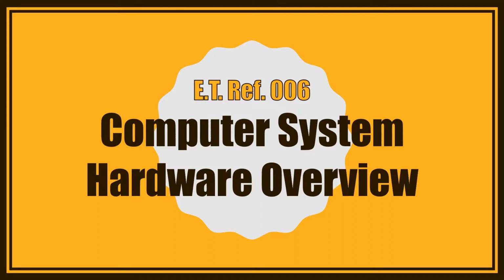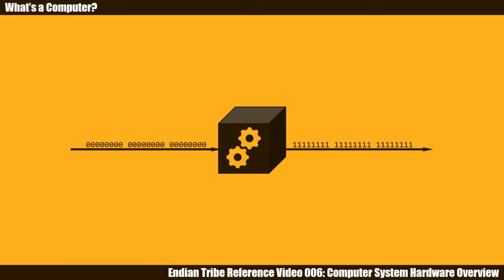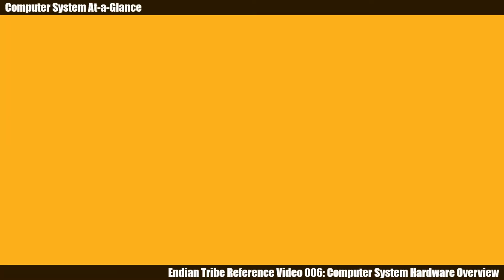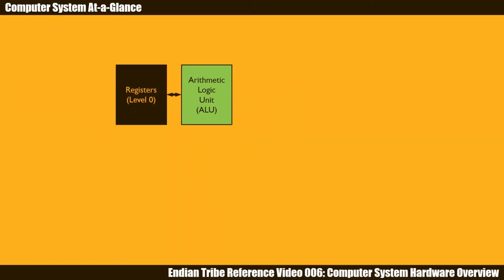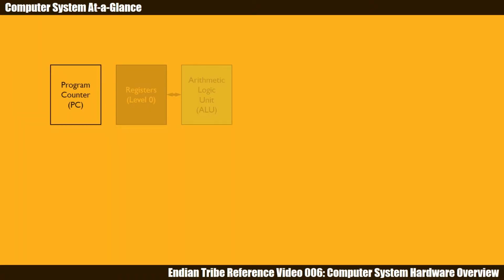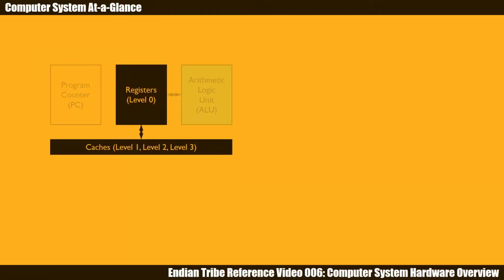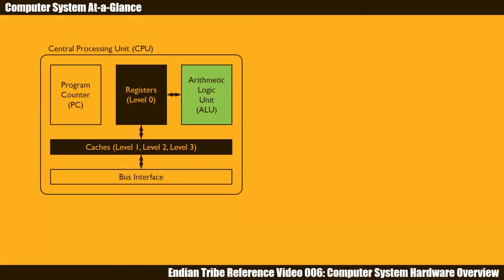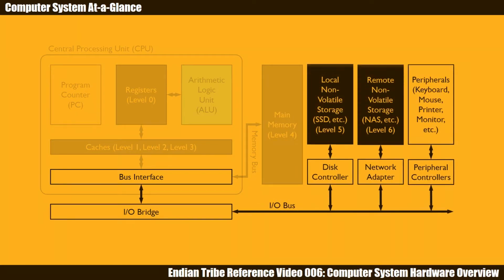Computer System Hardware Explained in Haste | What Is a Computer?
E.T. Reference 006

Quick explanation on what a modern electronic computer system is and its major components.